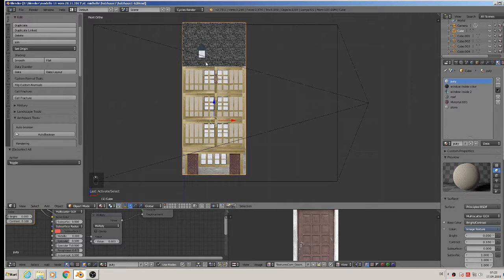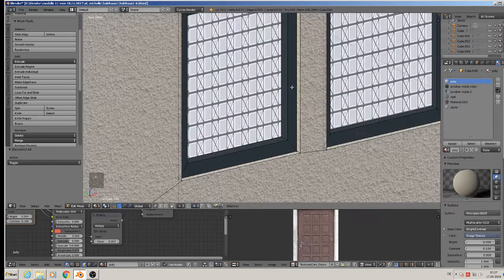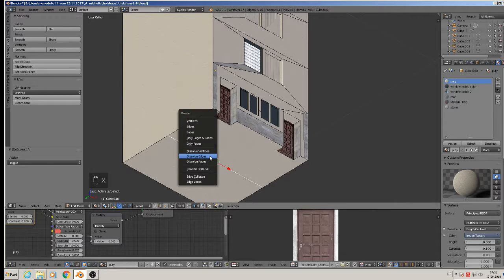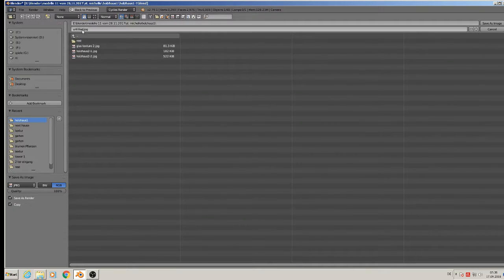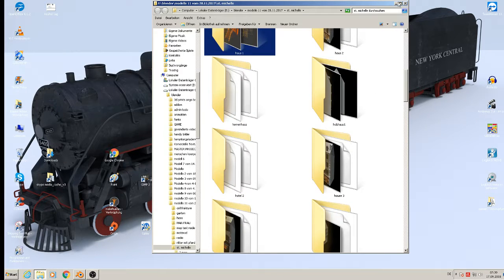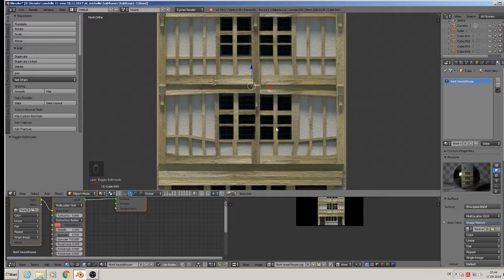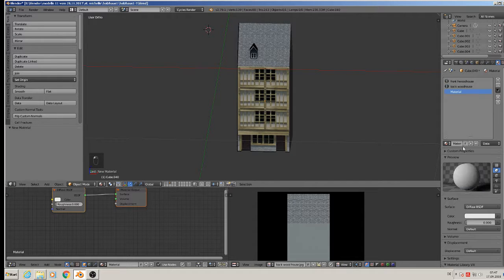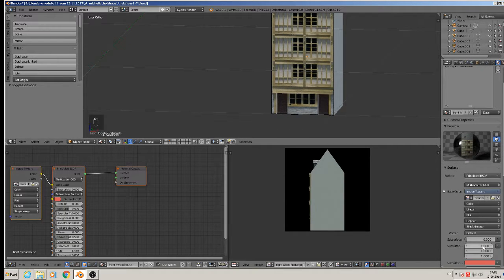Blender 3D Mega Tutorial St.Michel optimize wood house